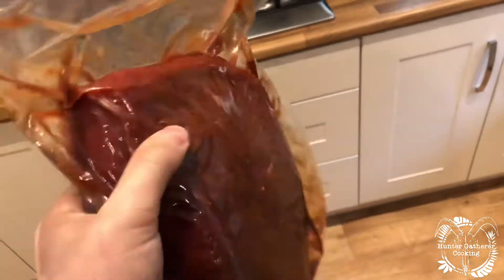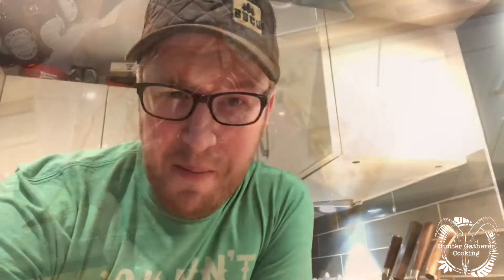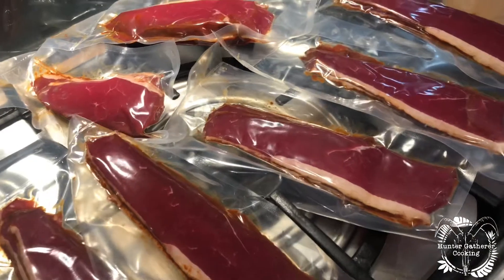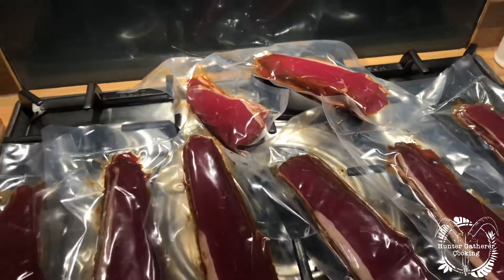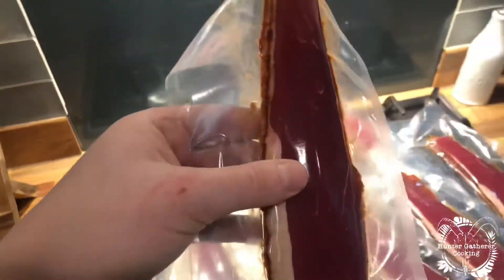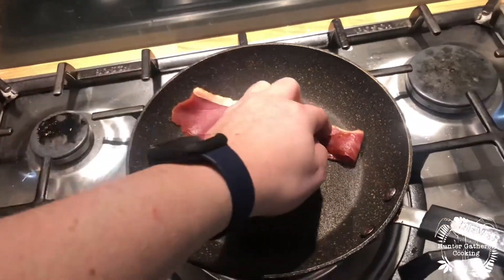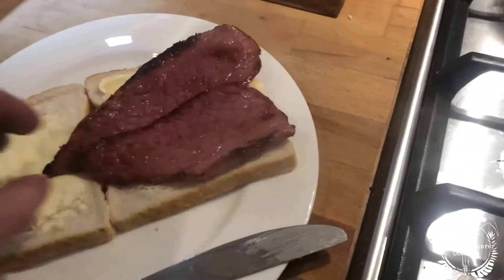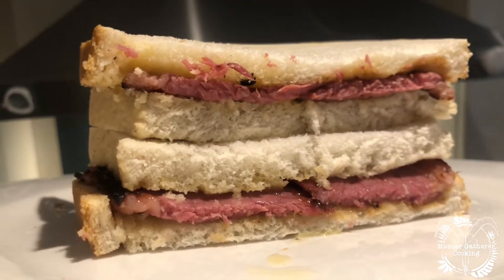Pt 2 Making and Tasting Picanha Beef Bacon Hunter Gatherer Cooking HGC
This picanha bacon was rubbed in salt for 2 weeks and then rubbed in tubby toms bbq rub for one more week.

Alex

My Gear:
This shoe mount is very usefull